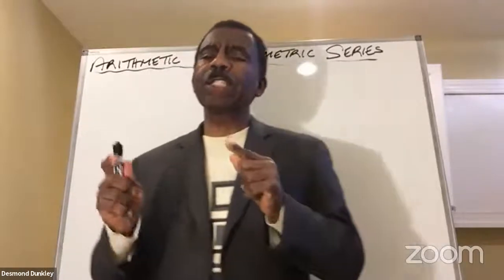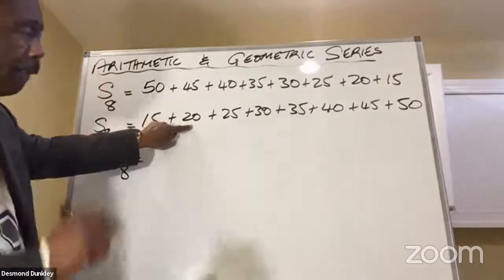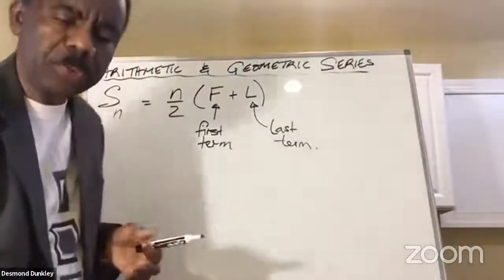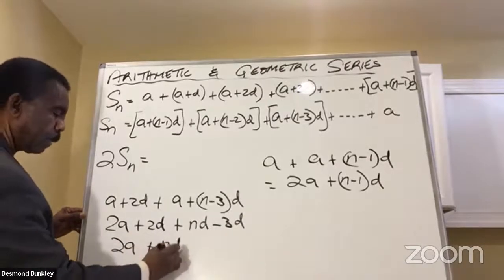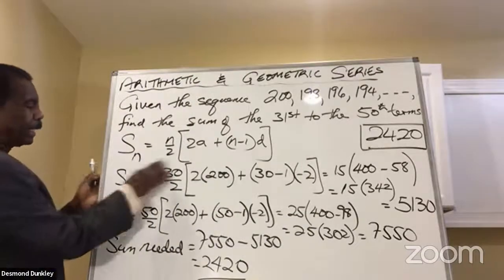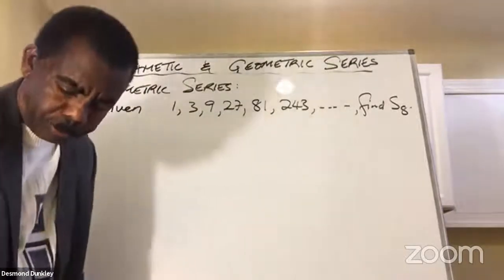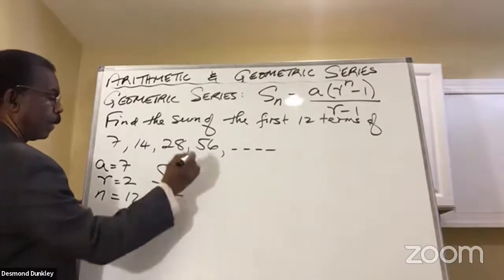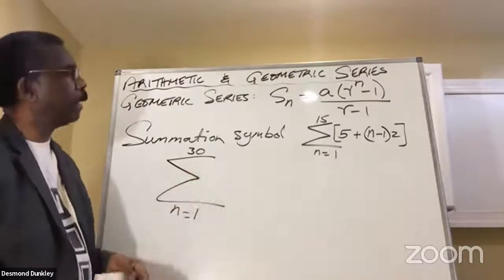Brosis - Learning Together featuring - Desmond Dunkley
with Host - Dawn Dawes